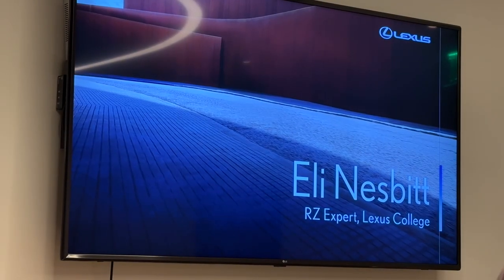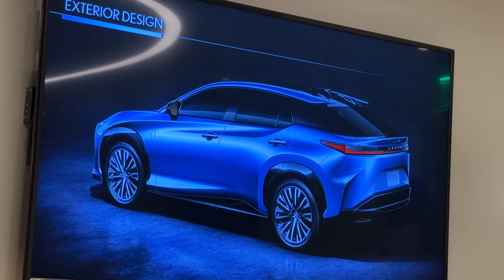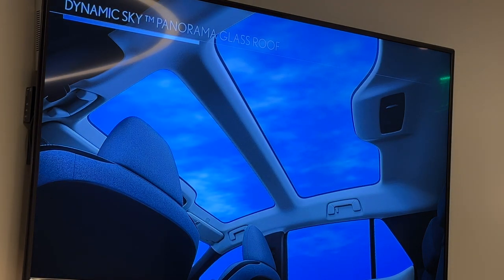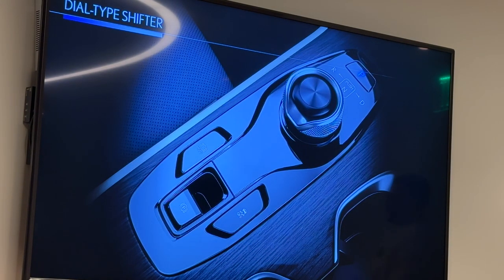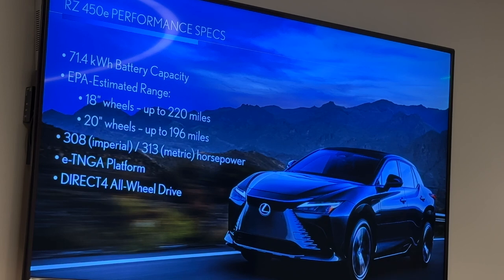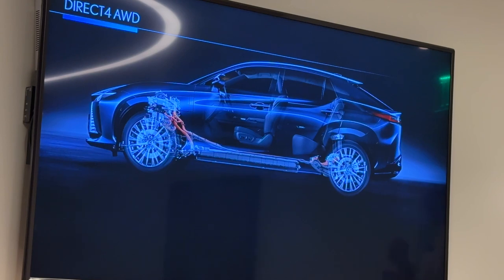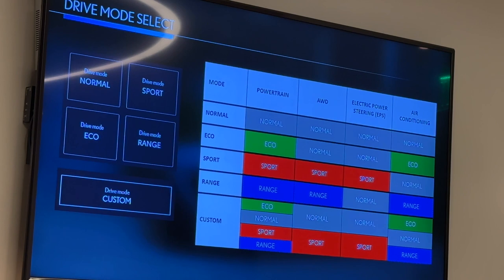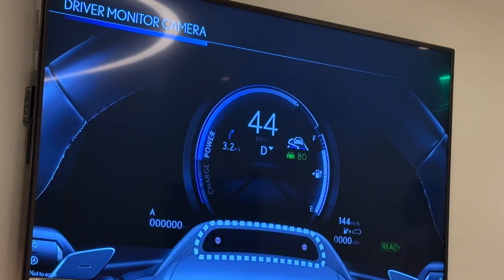2023 Lexus RZ450e Electric Steer-By-Wire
2023 Lexus RX450e Electric Lexus Electrification introduction held in San Diego with Eli Nesbitt, RZ Expert, Lexus College, seamless E-Motion, design, radiant heating, Dynamic Sky Panoramic Roof translucent to opaque, steer by wire, and much more with invited journalists. Special to Autonetwork.

View our detailed video walkarounds, walkthroughs, and 360 videos of the most sought-after new cars, trucks, SUVs, crossovers, Vans, and Minivans w/ detailed walkarounds of special models in their entirety at full screen.

Our videos allow the autos to speak for themselves without any distractions from human voice-overs. Just natural sounds and great footage just for you. Unique to AutoNetwork.com.